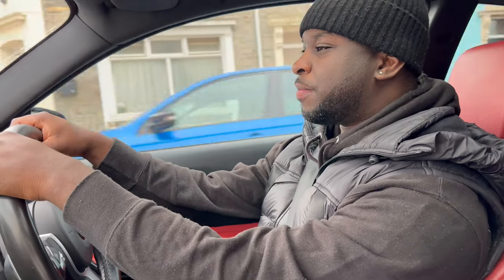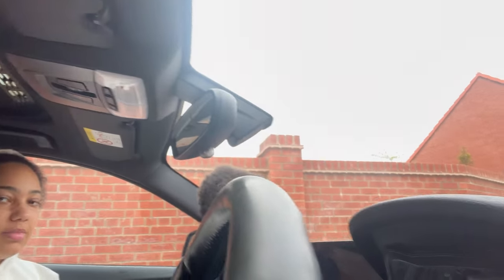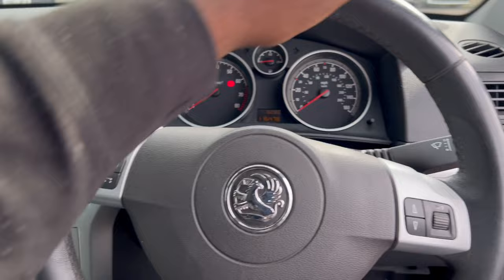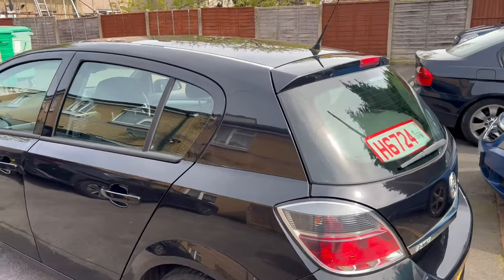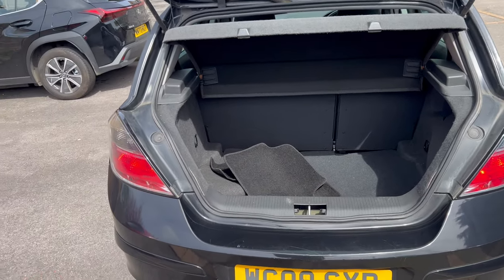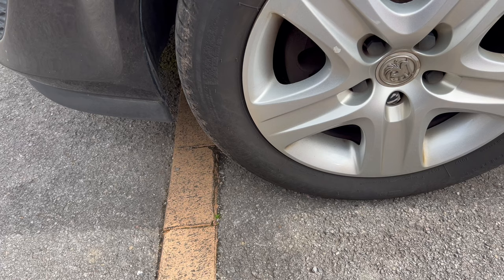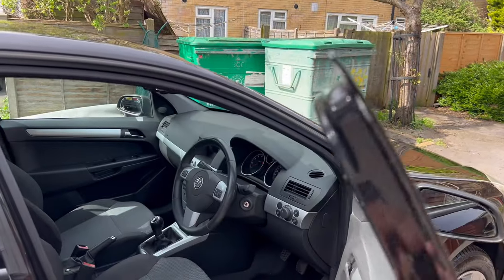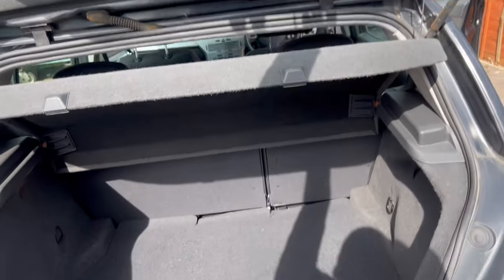I BOUGHT A CHEAP ASTRA FROM BCA AUCTION AND SOLD IT IN 24 HOURS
IN TODAYS VIDEO OF FLIPPING CARS I TRIED TO BUY A CAR FROM FACEBOOK BUT IT DIDNT GO TO PLAN SO I ENDED UP BUYING A CAR FOR BCA AUCTION FOR UNDER £1000 AND IT SOLD WITH IN 24 HOURS